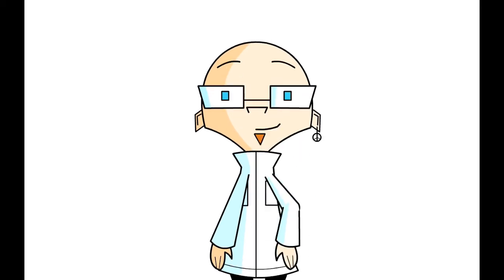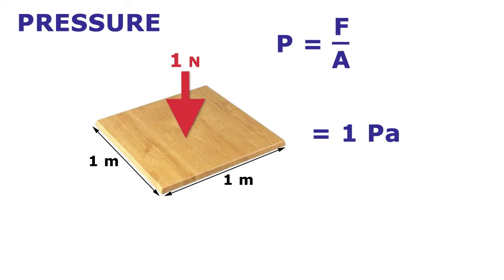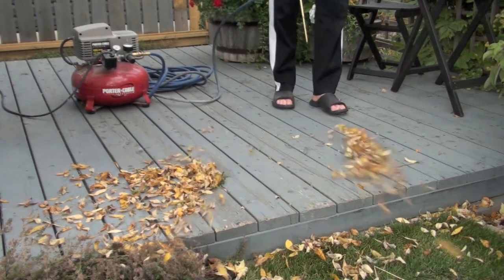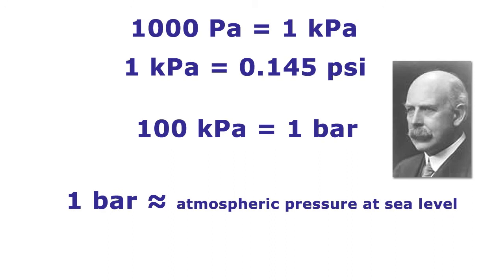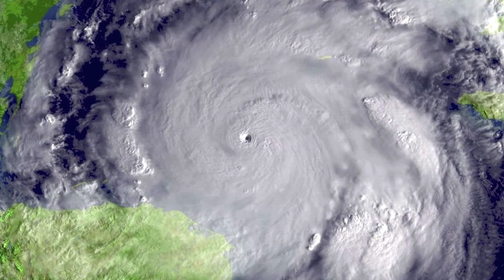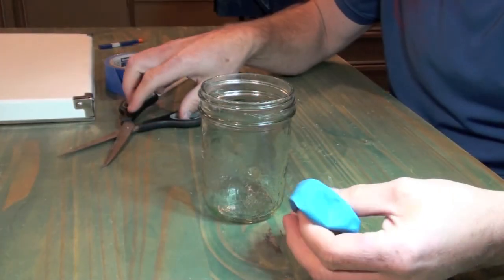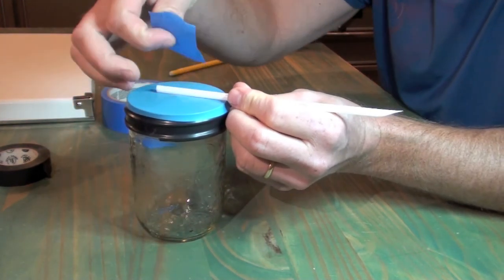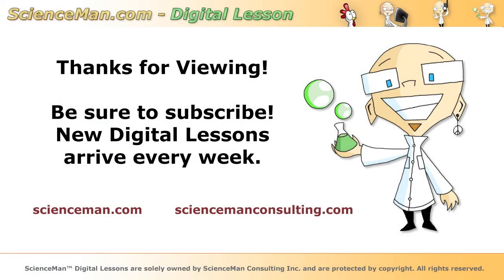ScienceMan Digital Lesson - Physics - Pressure Measurement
ScienceMan.com provides free digital lessons and technology integration help for teachers and students. In this digital lesson, ScienceMan discusses the units of atmospheric pressure and how it is measured. ScienceMan™ and ScienceMan Digital Lessons are protected by copyright.